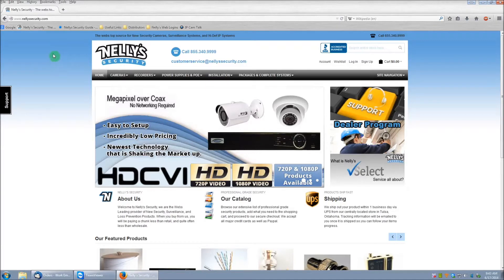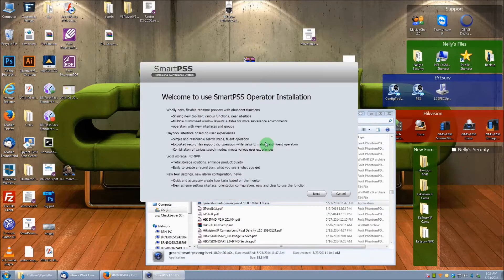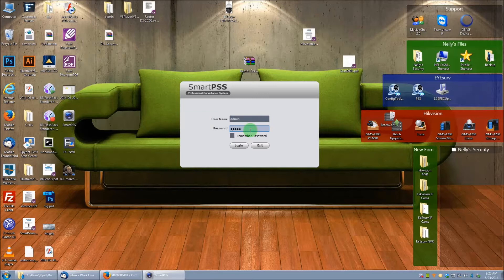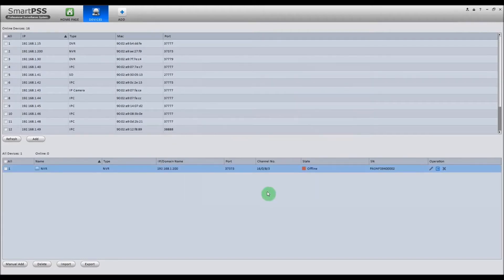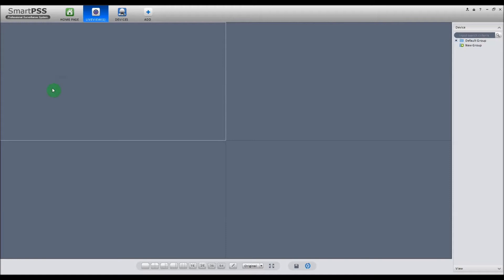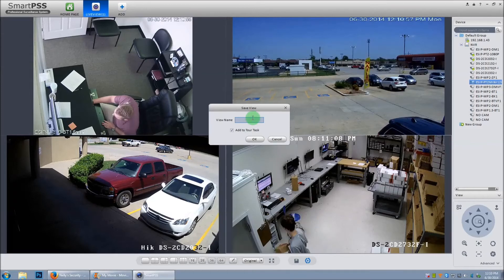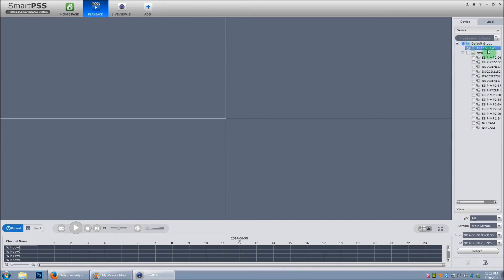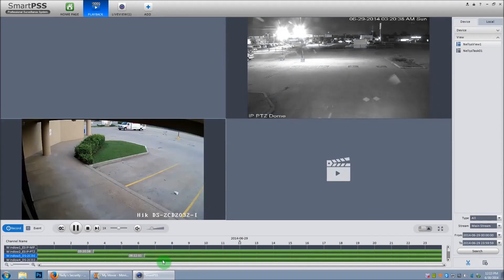SmartPSS Software Instructional Setup Video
In this tutorial video we show you a few things with Smart PSS 1.10:

1. How to download and install smart PSS
2. How to add a device through the network and manually
3. How to pull up live video
4. How to save a view
5. How to playback